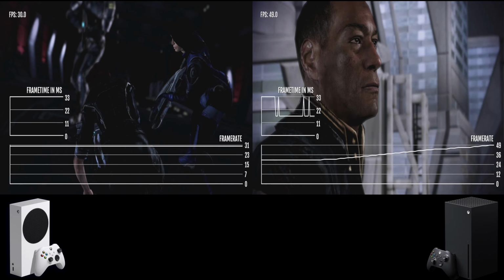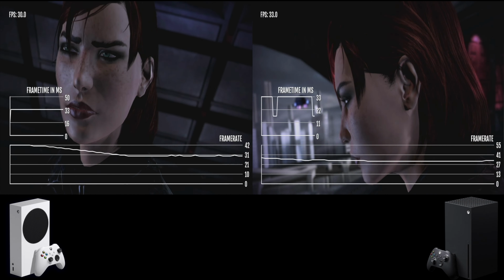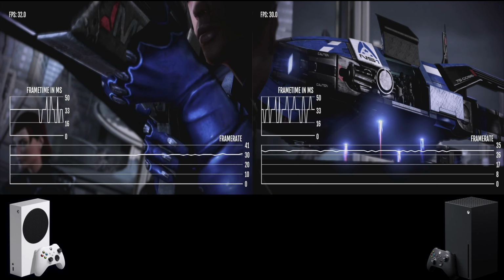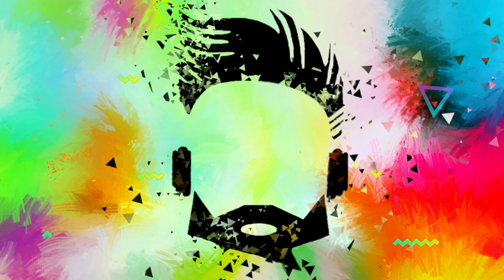Mass Effect 3 Xbox Series X vs Xbox Series S Performance Graphics Analysis Comparison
Mass Effect Legendary Edition is coming and if you want to save money then watch how the original trilogy performs thru the Xbox One Backwards Compatibility on the Xbox Series S and Xbox One S program which is nice specially with Auto HDR.
Links:
Socials: 🐶🐱🐰🦊🐻🐼🐨🐯🦁🐷🐵🐔🦄

ENDWARO7/

iMac Pro

iPad Pro

Blue Yeti Mic

Stream Deck

Gaming Rig

Gaming Rig 2

Gaming Rig 3

External HDD

Camera Charger

Gaming Chair

Camera Stick

Capture Card